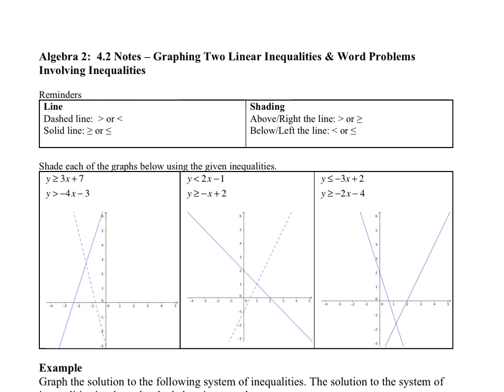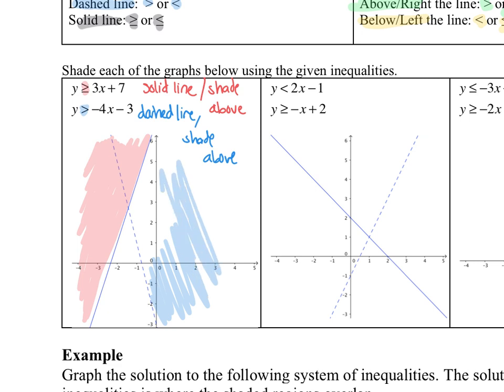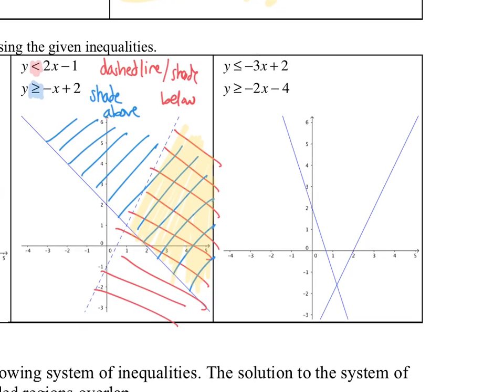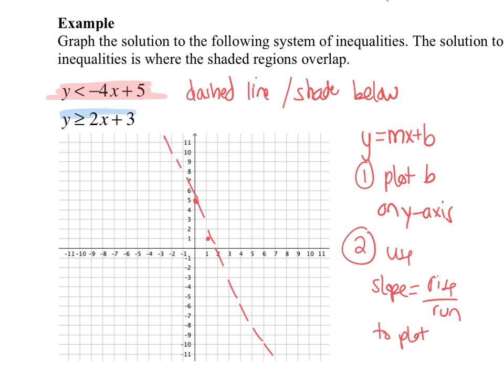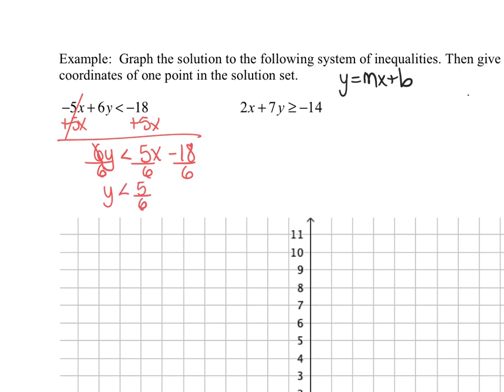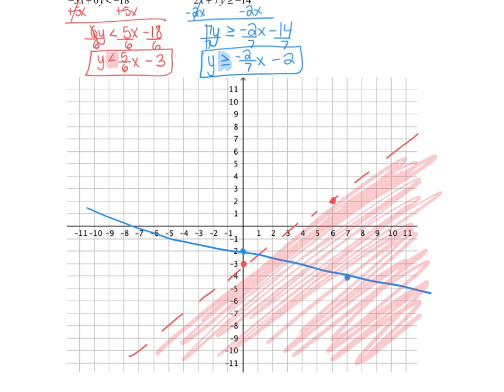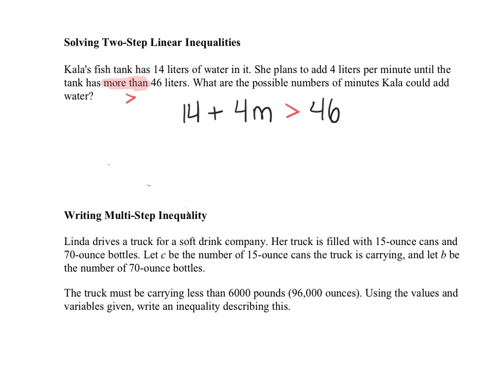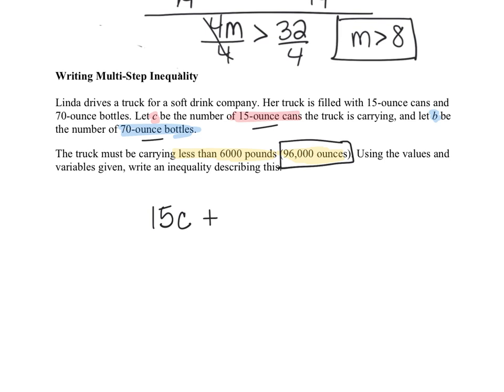Algebra 2 4.2 Notes